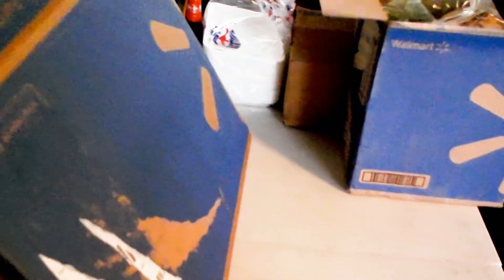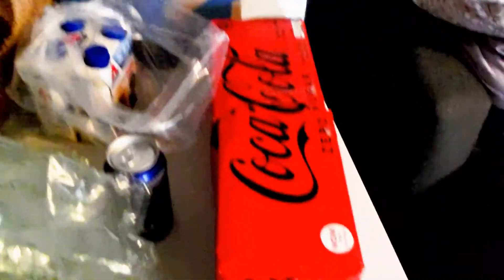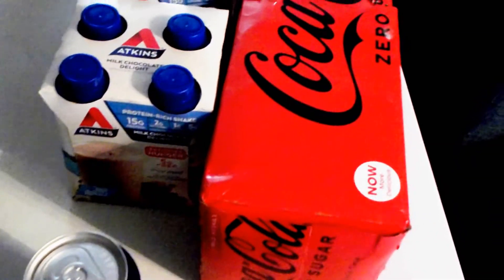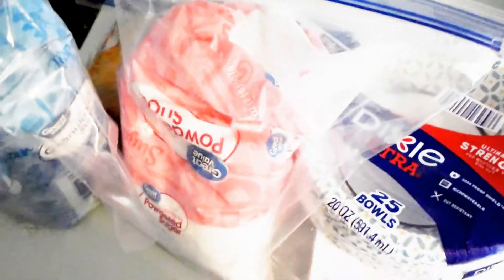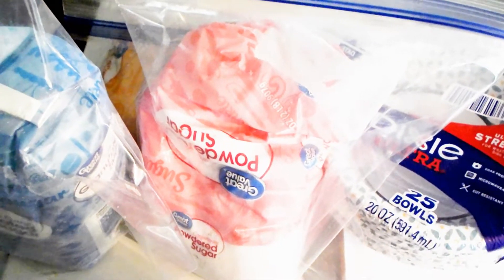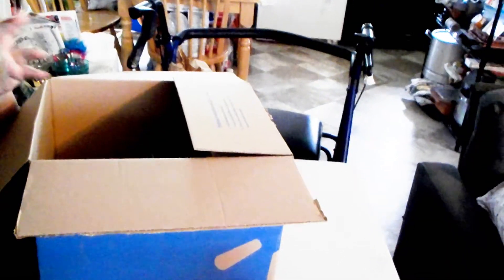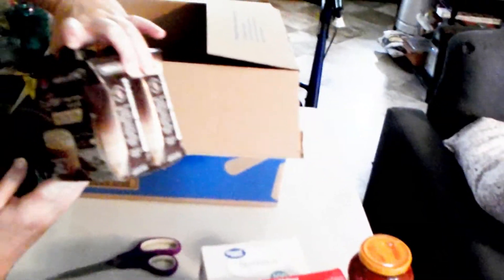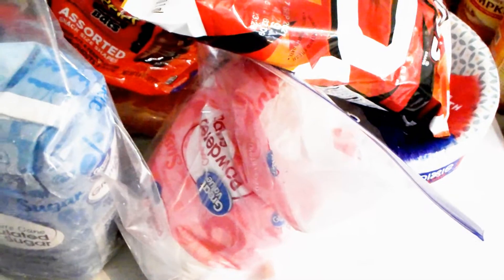Shopping Online And Sugar Explosion